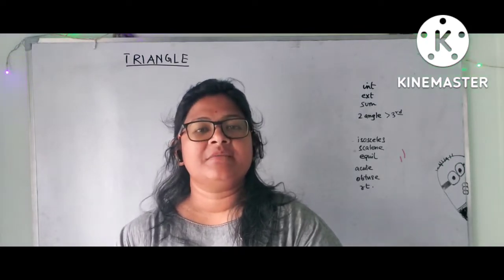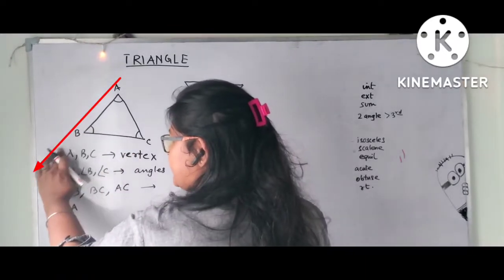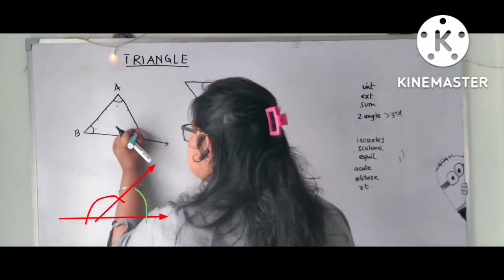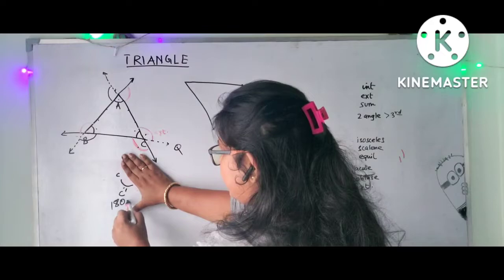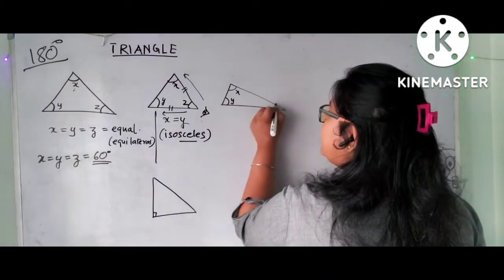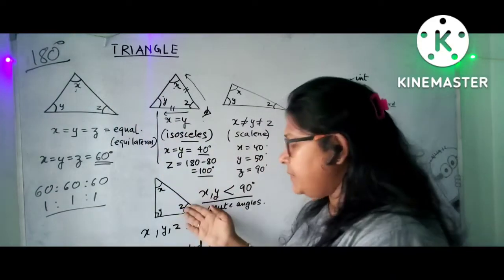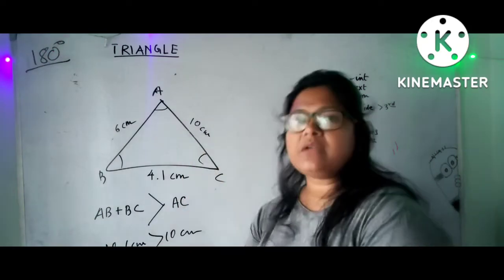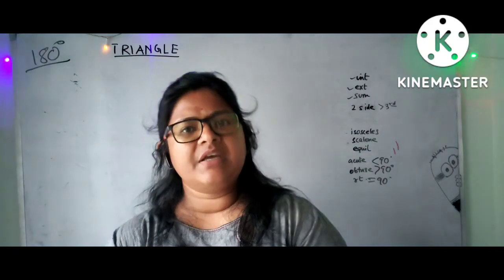The Triangle world...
All about triangle and it's properties with some solved sums and explanations.